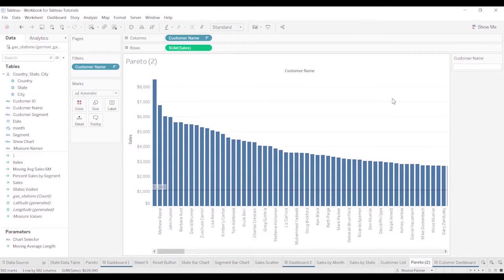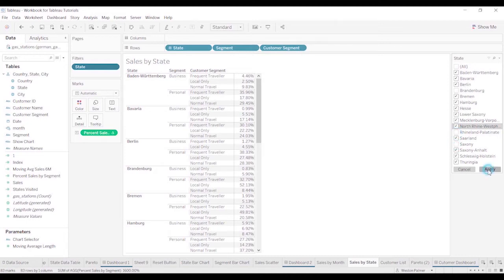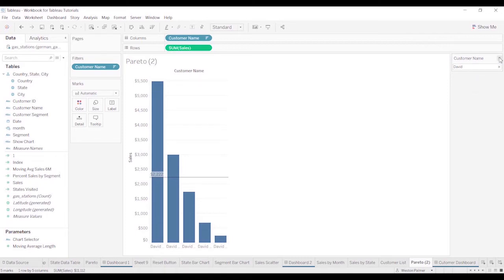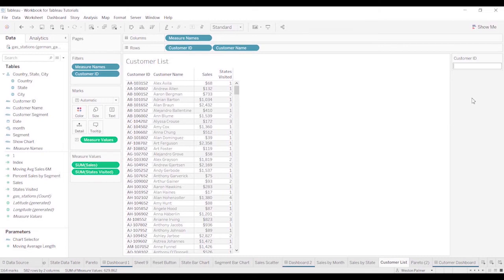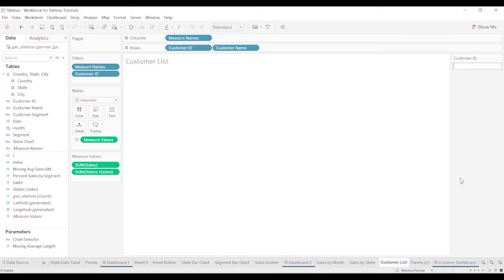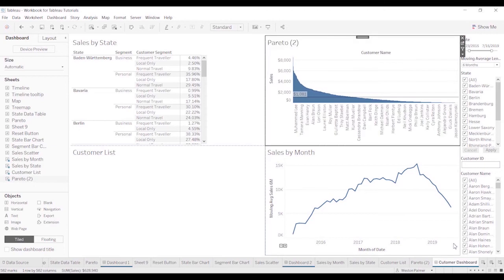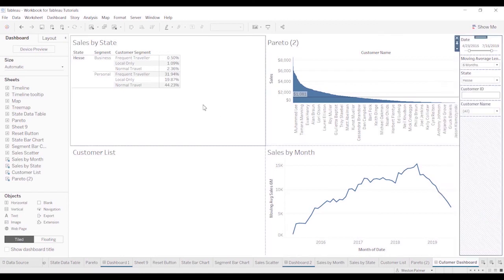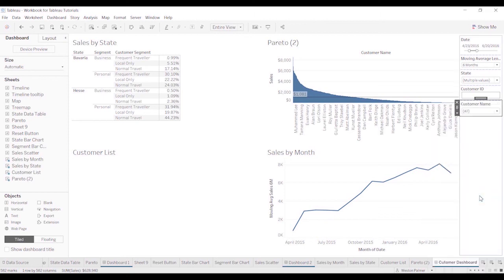Tableau Tutorial - 5 Tips and Tricks #4 Filters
Learn how various filter options work and some best practices when dealing with filters.  Only Revelant data, Show all when empty, Wildcard searches, Appy button, toggle using [All], and how to address on a dashboard.